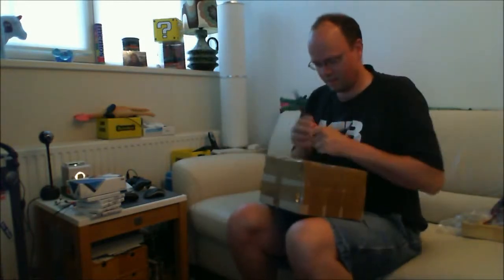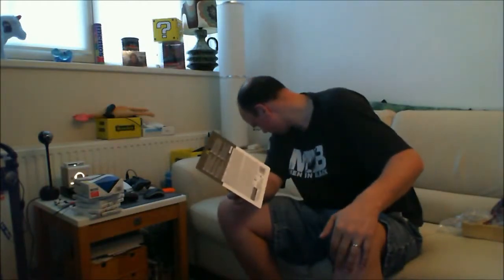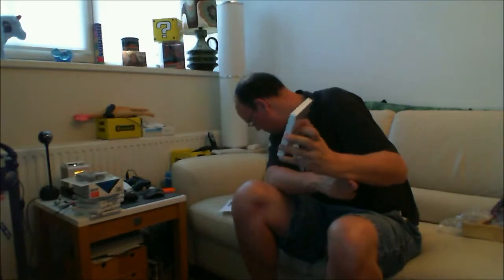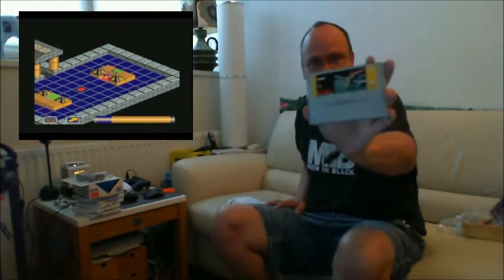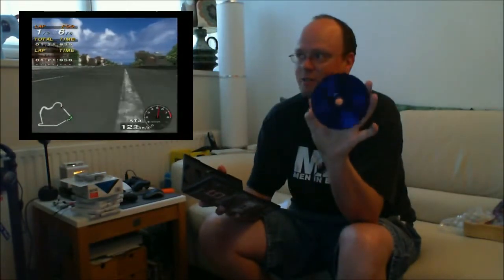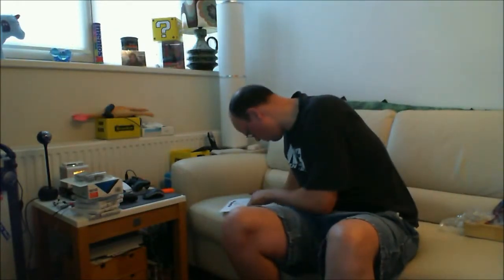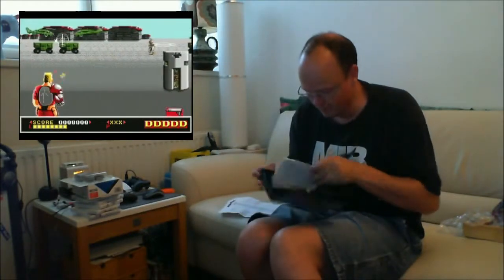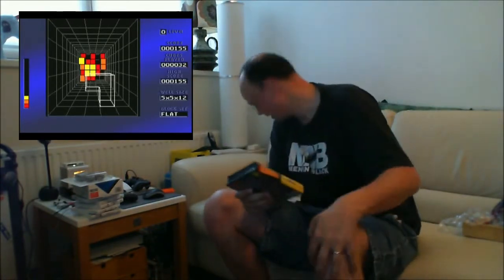Package 8-8-2012 (HD)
Package with modern-retro gaming items. Showing some game footage too. Enjoy